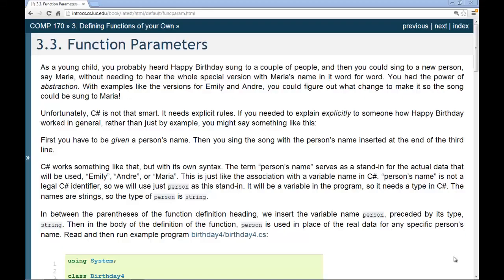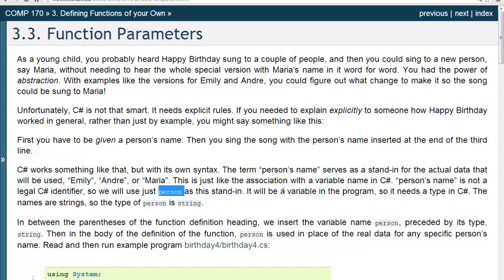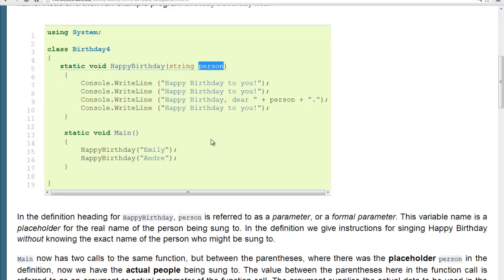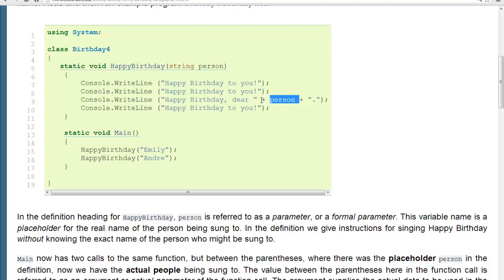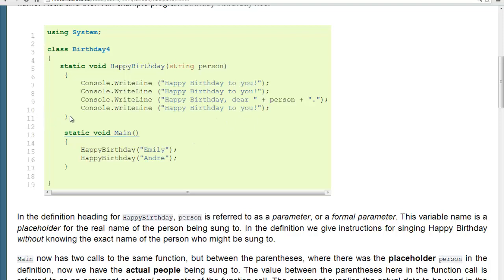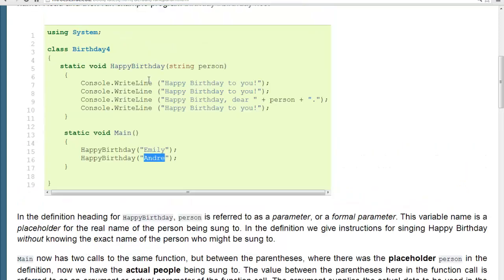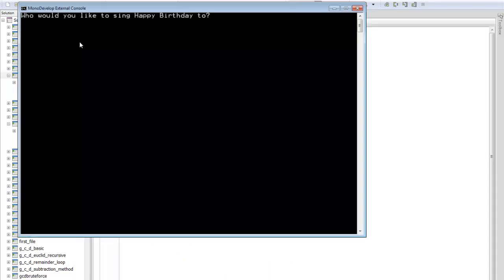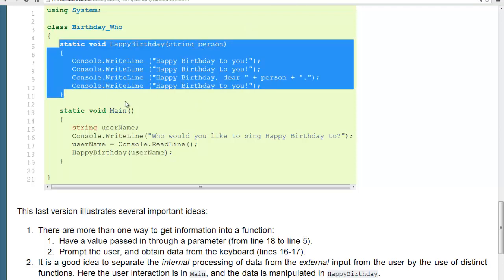03 03 Function Parameters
Writing functions with parameters.